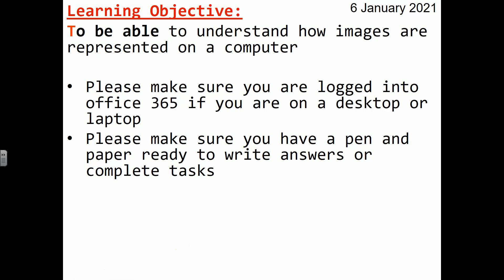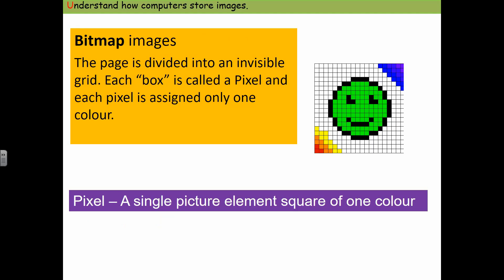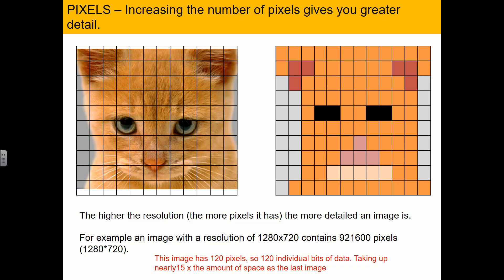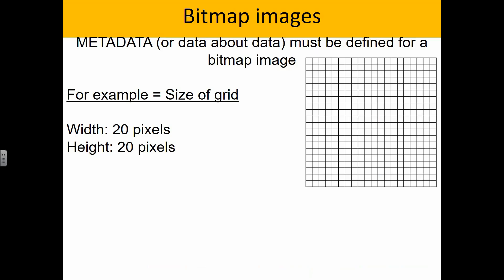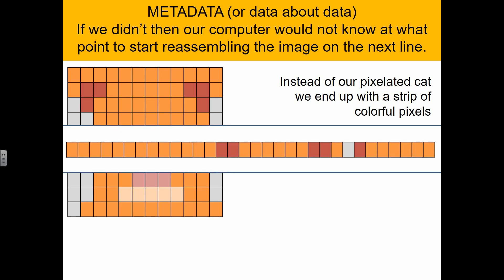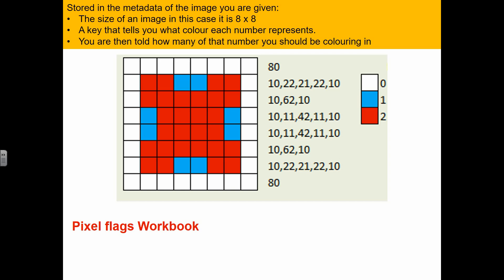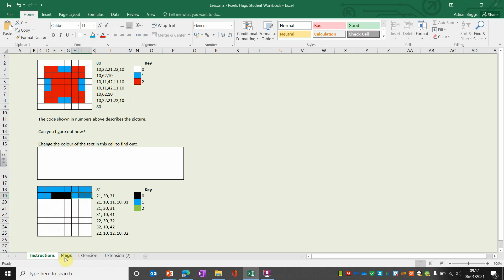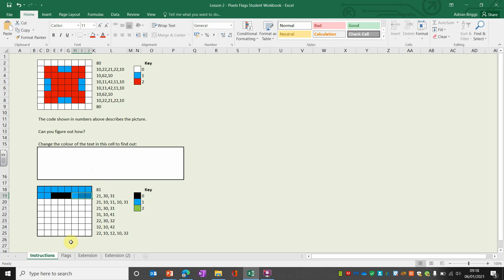Data Representation - Pixel Images